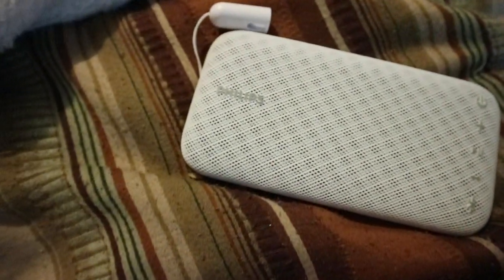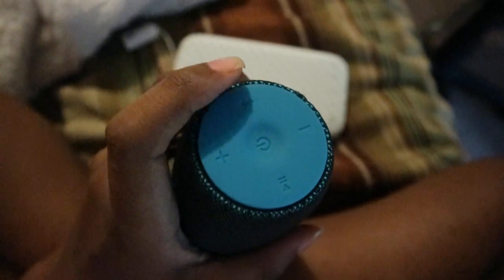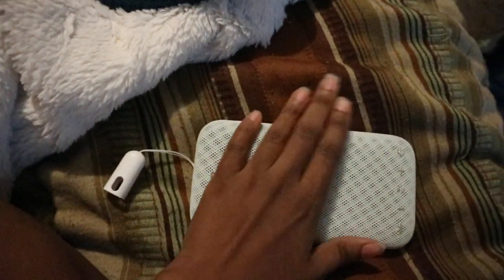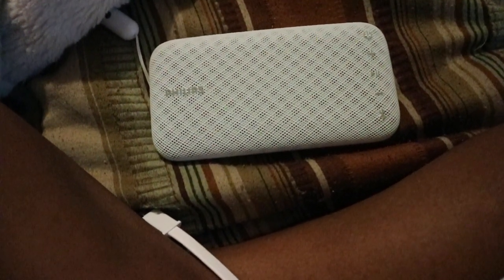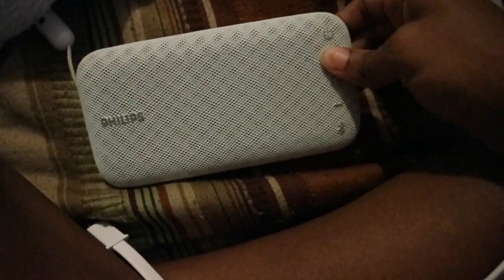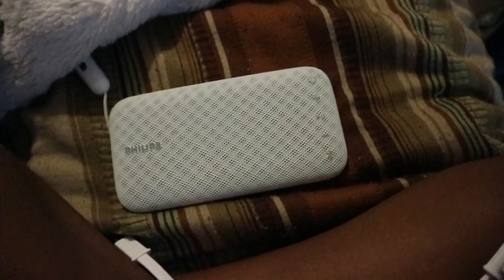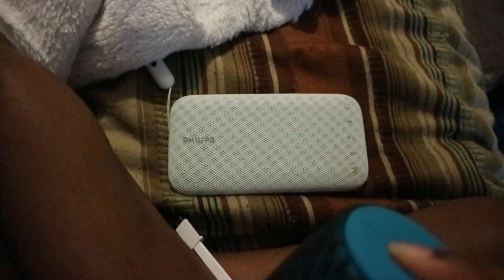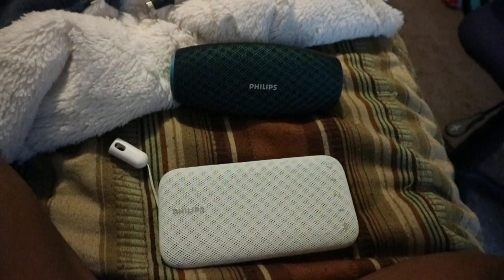Philips Speakers Part 1